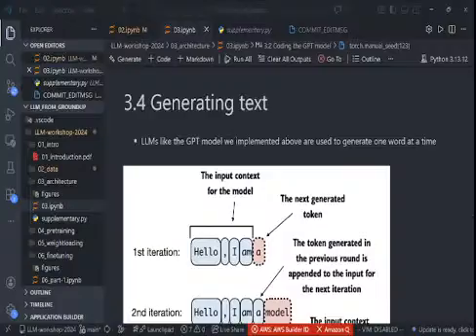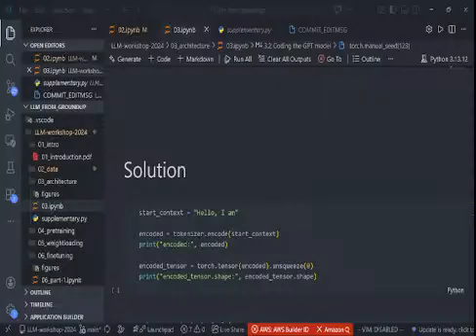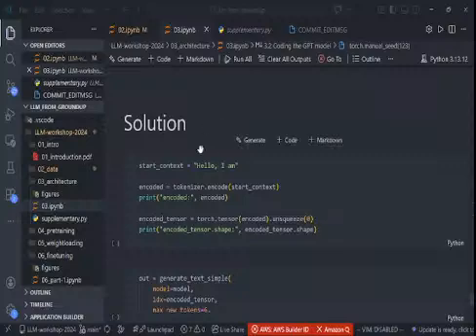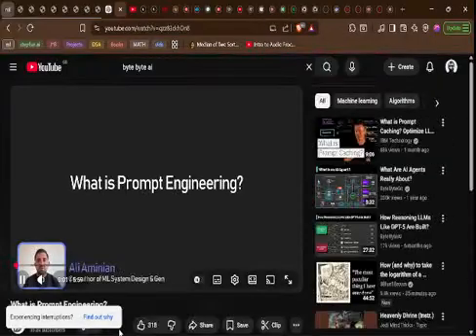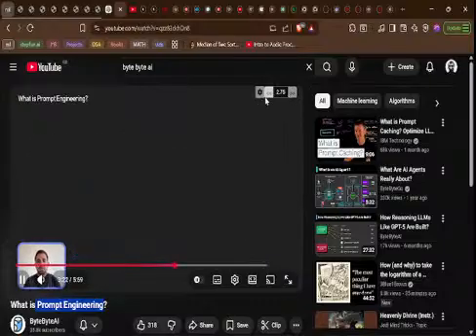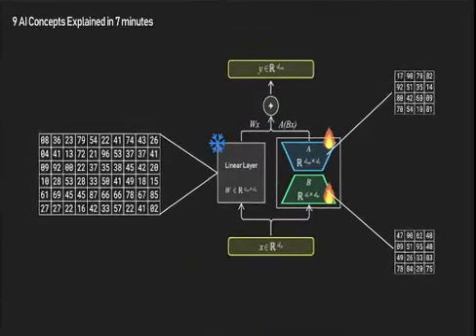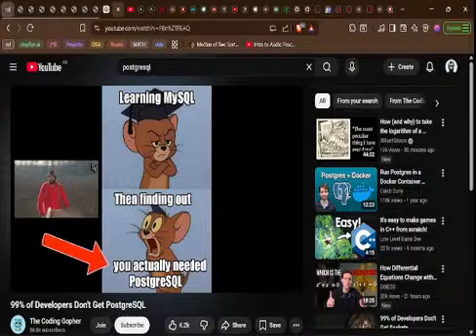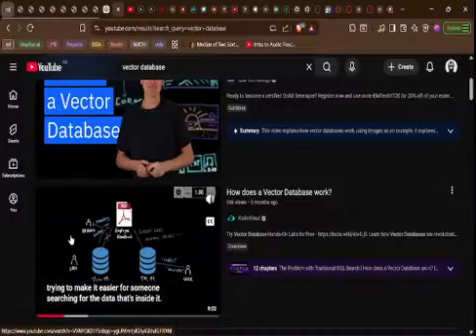llm | Day 121